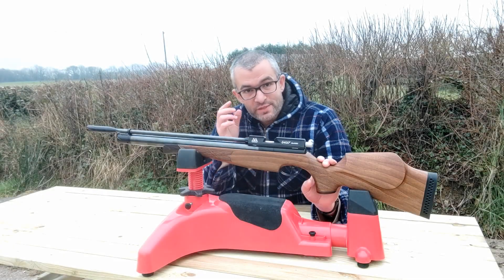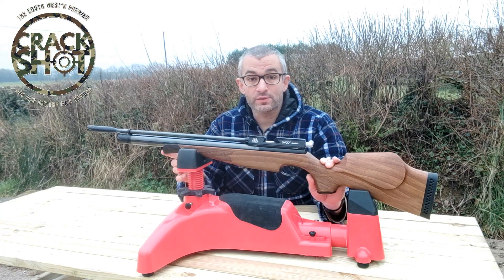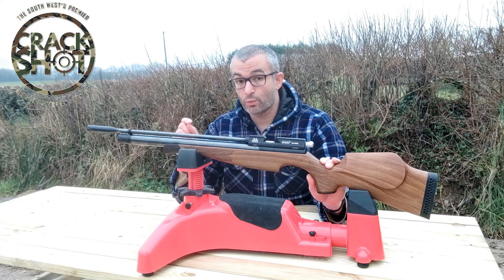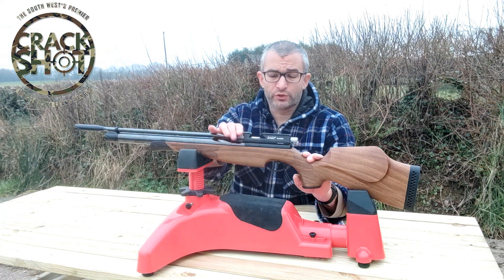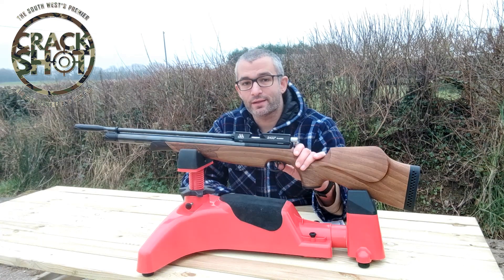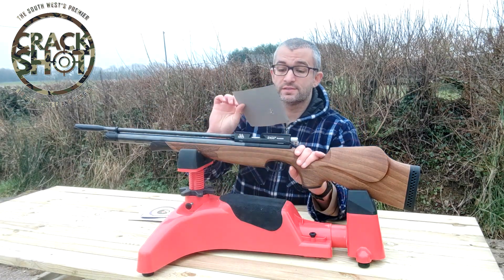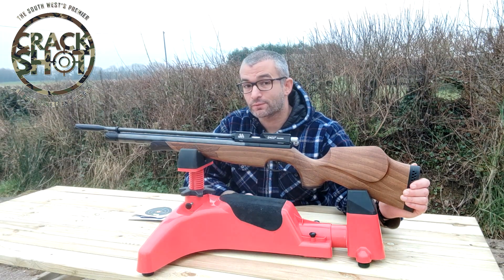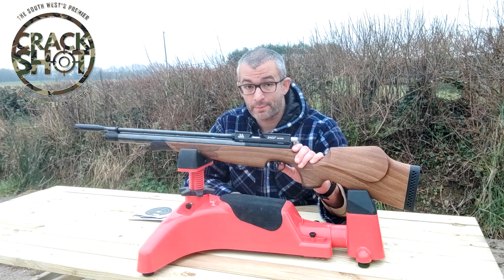Air Arms S400 - .177 Perfection?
In this video I take this stock AAS400 through a test...this is available from the team at Crackshot in Newton Abbot.